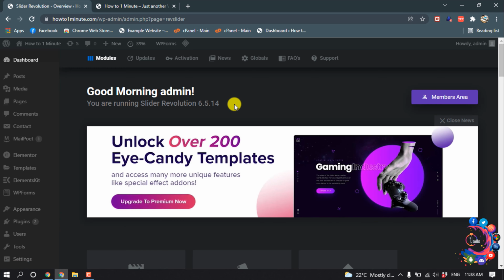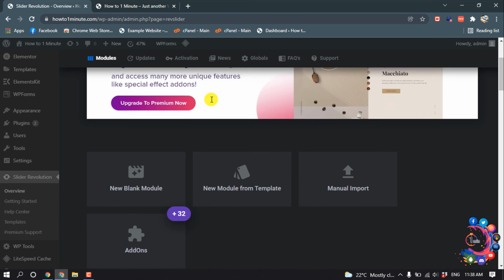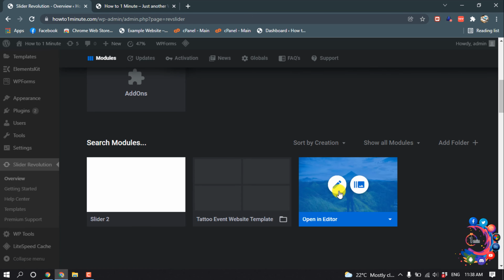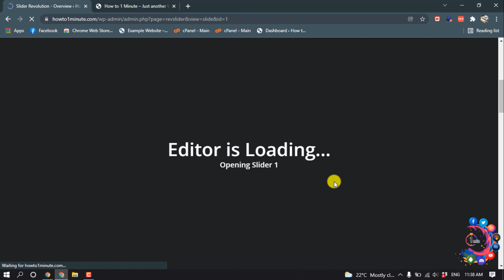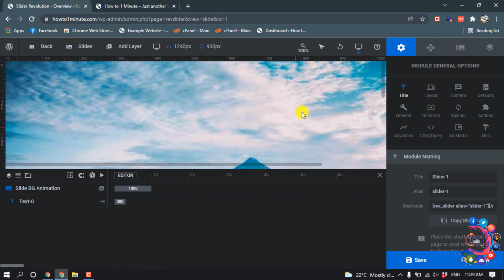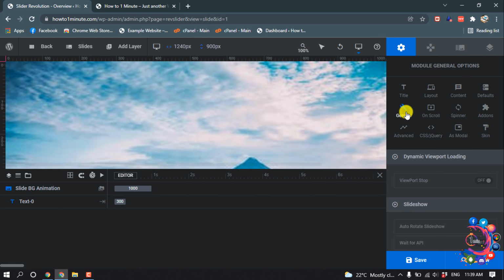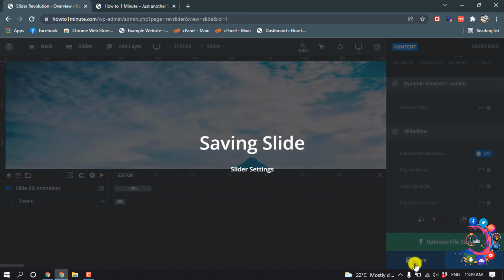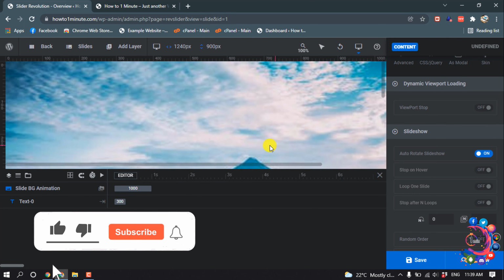How to make revolution slider autoplay 2026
How to make revolution slider autoplay
Revolution Sliders will autoplay by default, but this can be disabled inside the Slider's General Settings. In the following settings, "Stop after N Loops" is enabled, and then the Stop at Slide option is set to Slide #1. This instructs the Slider to pause its progress on the first Slide.

"revolution slider autoplay speed"
"revolution slider autoplay not working"
"slider revolution slide duration"
"how to stop animation in revolution slider"
"revolution slider html5 video autoplay not working"
"slider revolution transition between slides"
"slider revolution random slide order"